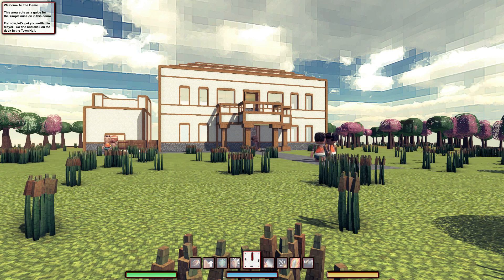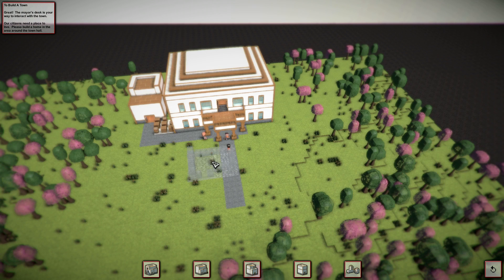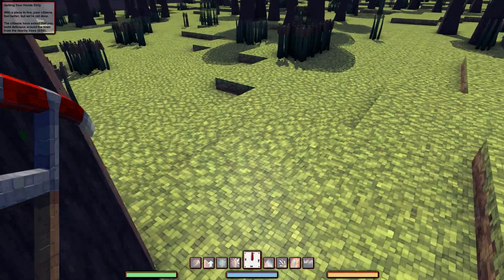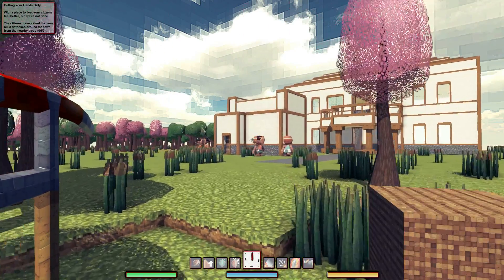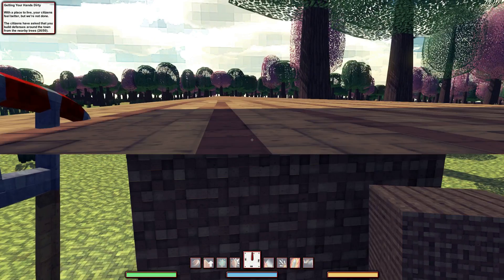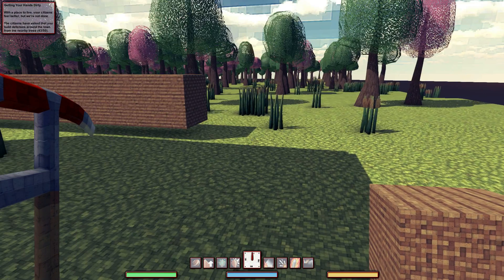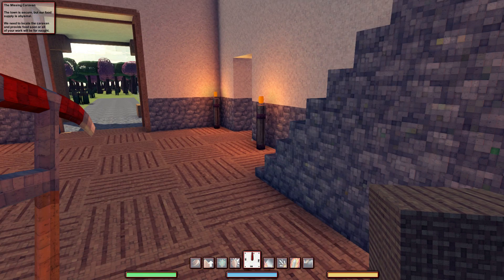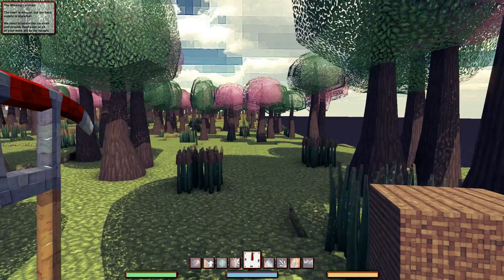Let's try Imagine Nations Demo